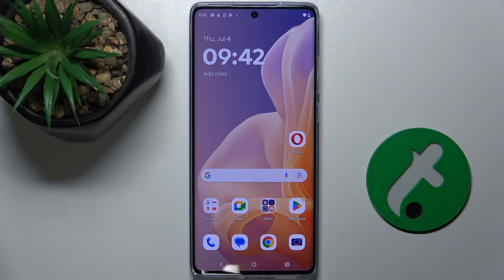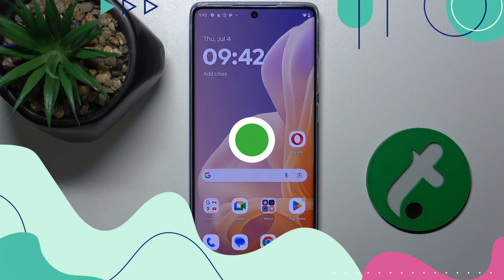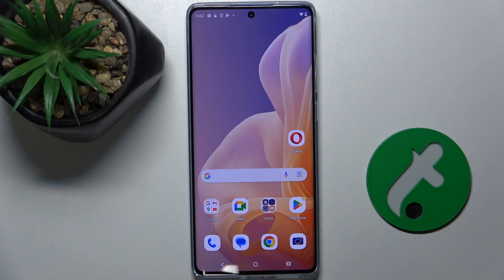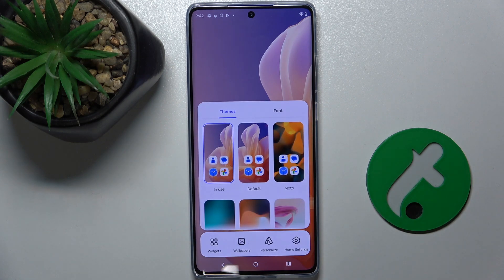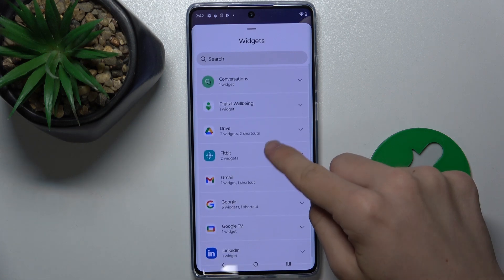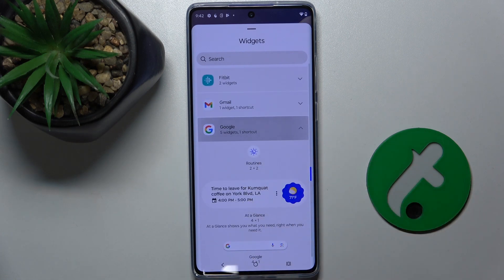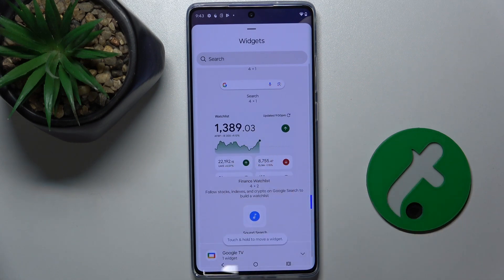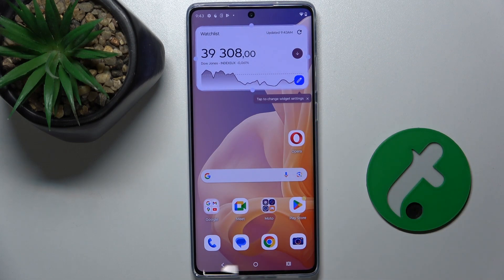Motorola Moto G85 add or remove widgets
In this tutorial, we'll demonstrate how to add or remove widgets on your Motorola Moto G85, allowing you to customize your home screen and enhance your device's functionality. Widgets provide quick access to your favorite apps, information, and tools right from your home screen. We'll guide you through the steps to add new widgets, customize their placement and size, and remove widgets you no longer need. Join us as we explore the features of the Motorola Moto G85 and optimize your home screen experience.

How to add widgets on the Motorola Moto G85? How to remove widgets from the Motorola Moto G85? How to customize widget size and placement on the Motorola Moto G85? How to enhance your home screen with widgets on the Motorola Moto G85? How to manage home screen widgets on the Motorola Moto G85?